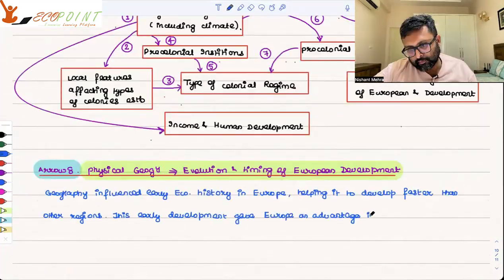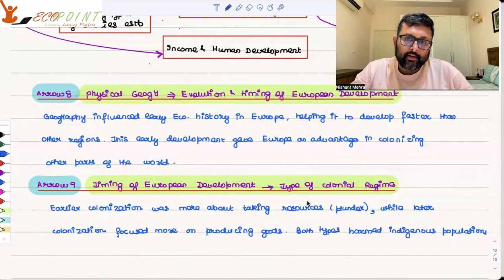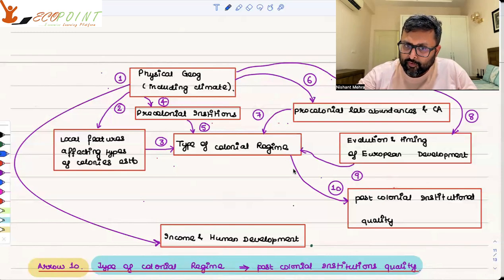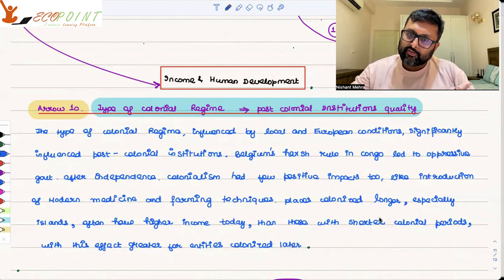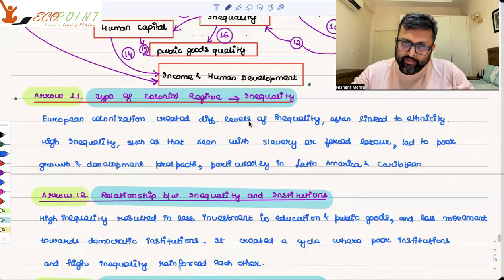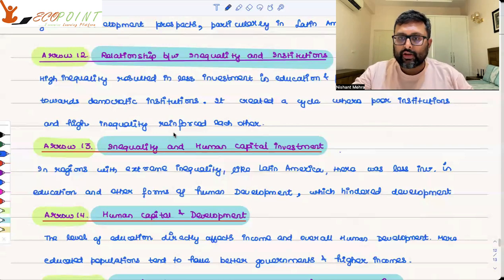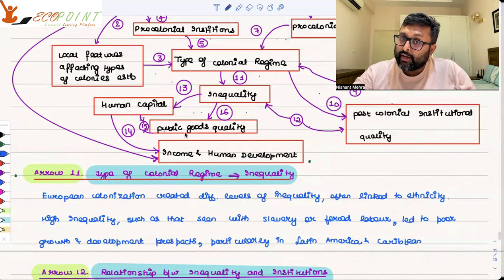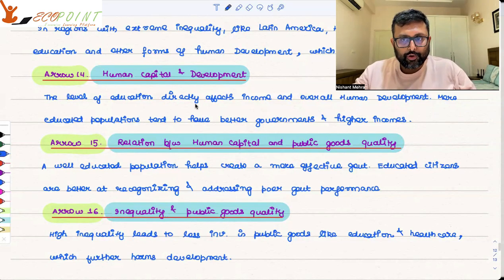11. Long Run Causes of Comparative Development | Part 2 |Development Economics | Todaro&Smith Ch 2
In this video, we explore the Long run causes of comparative development as discussed in "Todaro and Smith's Chapter 2, Economic Development ."

Arrow 8: Physical Geography
Arrow 9: Type of Colonial Regime
Arrow 10: Post-Colonial Institutional Quality
Arrow 11: Impact of Inequality on Development
Arrow 12: Relationship Between Inequality and Institutions
Arrow 13: Inequality and Human Capital Investment
Arrow 14: Human Capital and Development
Arrow 15: Education and Government Effectiveness
Arrow 16: Inequality and Public Goods

00:00 - Introduction
00:41 - Arrow 8: Physical Geography
01:21 - Arrow 9: Type of Colonial Regime
02:08 - Arrow 10: Post-Colonial Institutional Quality
02:52 - Arrow 11: Impact on Inequality
03:43 - Arrow 12: Inequality and Post-Colonial Institutions
04:24 - Arrow 13: Inequality and Human Capital
05:18 - Arrow 14: Human Capital and Economic Outcomes
06:01 - Arrow 15: Human Capital and Public Goods Quality
07:26 - Arrow 16: Inequality and Public Goods Quality

1) Basics of MA Economics Entrance Exam (DSE/ISI/JNU/IGIDR/MSE)
2) Semester 4 Exam, Economics H
3) UGC Net Economics
4) Indian Economic Services
5) IAS Economics Optional